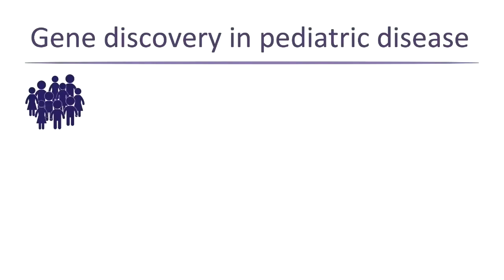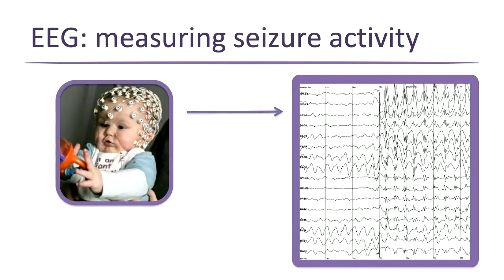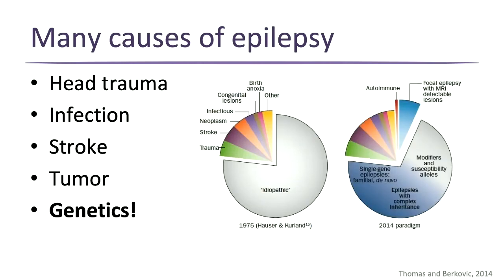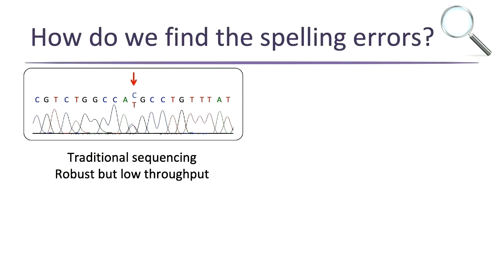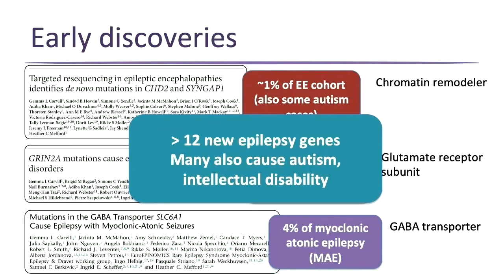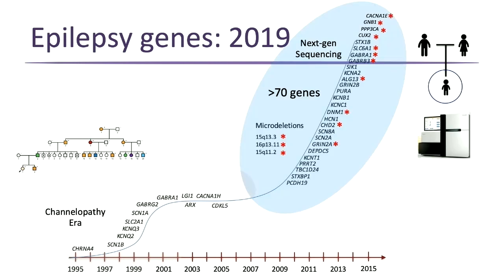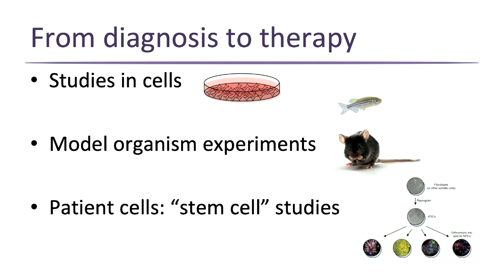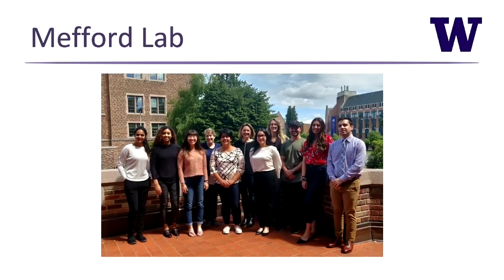Dr. Heather Mefford - July 24, 2019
UW Genome Sciences Summer Public Lecture
July 24, 2019 - Dr. Heather Mefford
“Understanding the genetics of epilepsy”